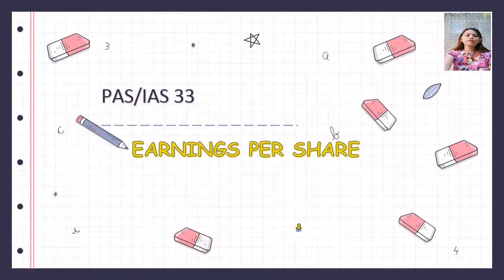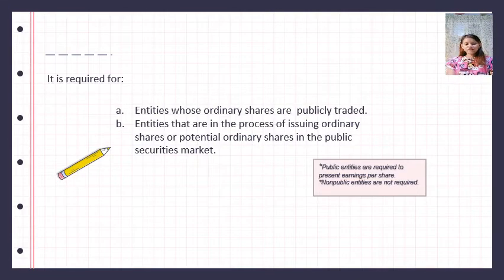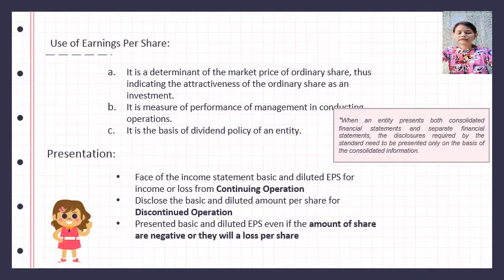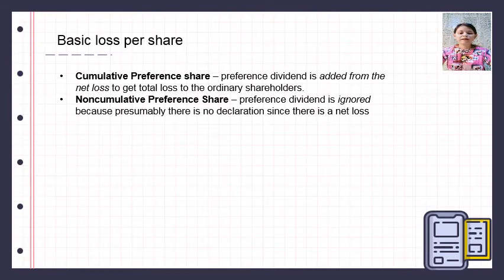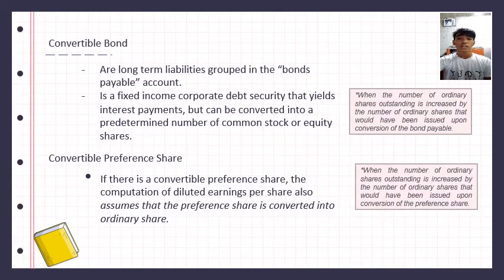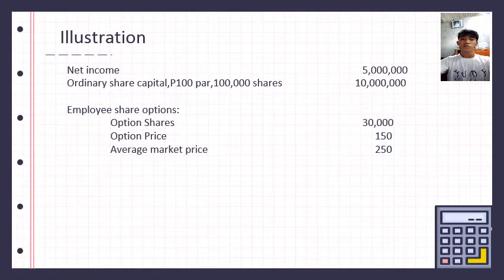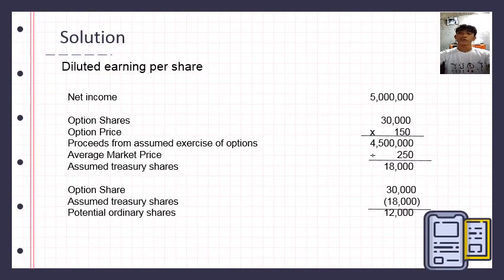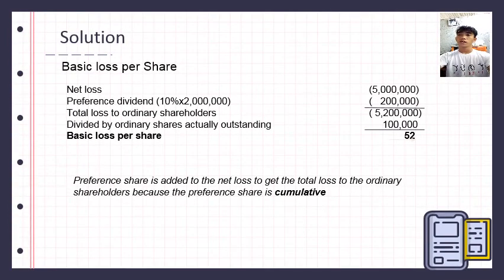May 18, 2021